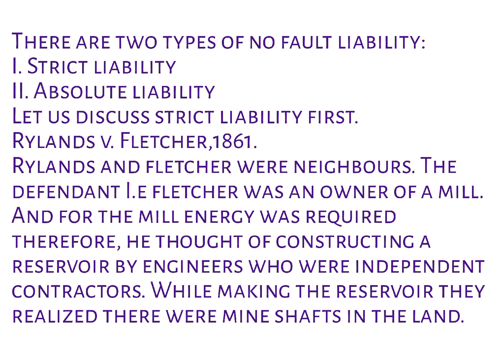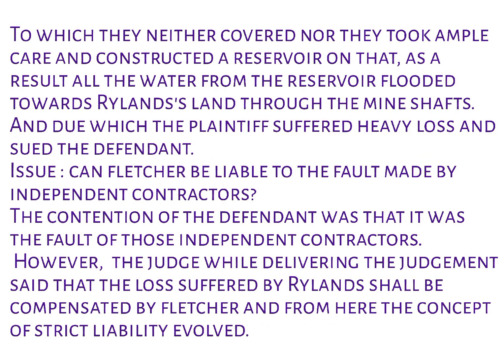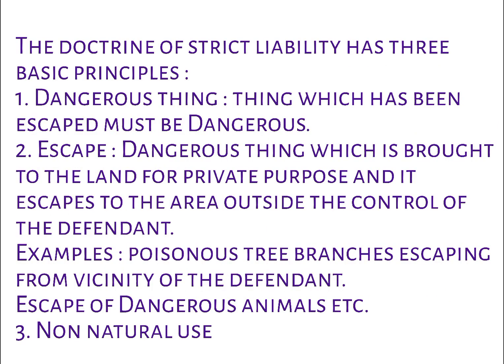Strict liability,Rylands v. Fletcher & Absolute liability,M.C Mehta v. UOI ( Oleum Gas leak)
Rylands v. Fletcher , 1868
M.C Mehta v. UNION OF INDIA,  1986.
Also for strict liability case Law, do watch Vizag Gas leak case.